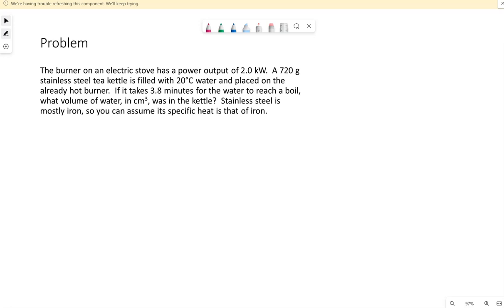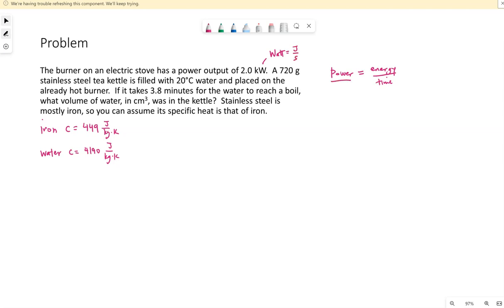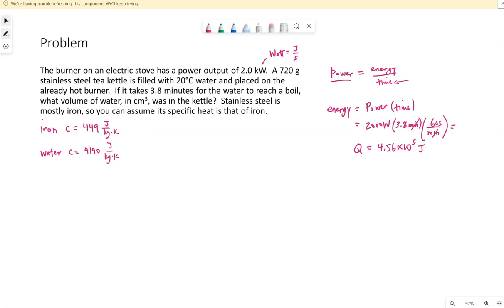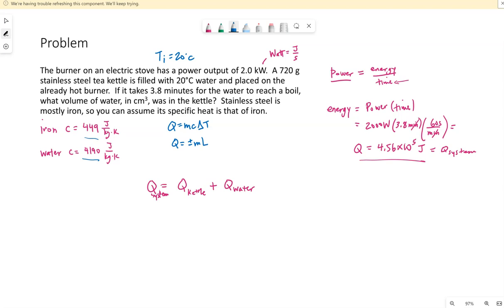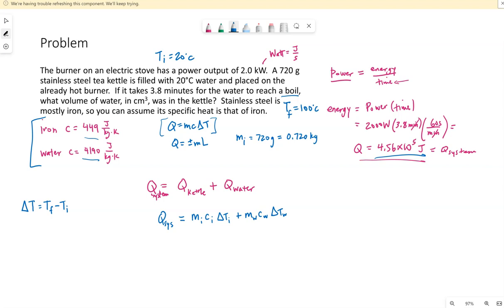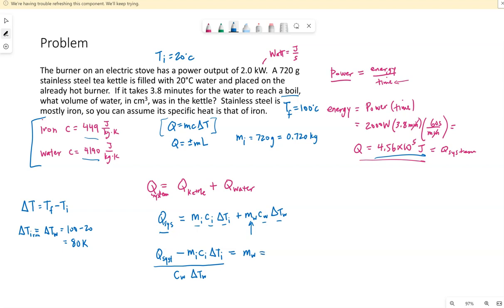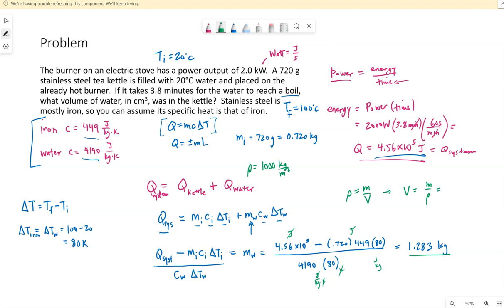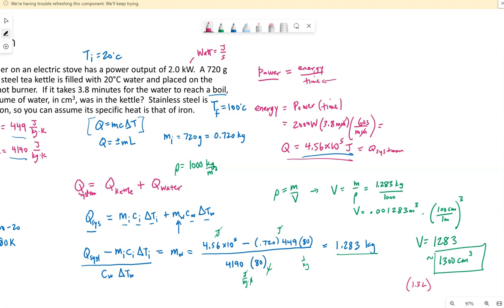Heat example 1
This example problem involves a tea kettle with water.  We calculate the volume of water heated to a boil.